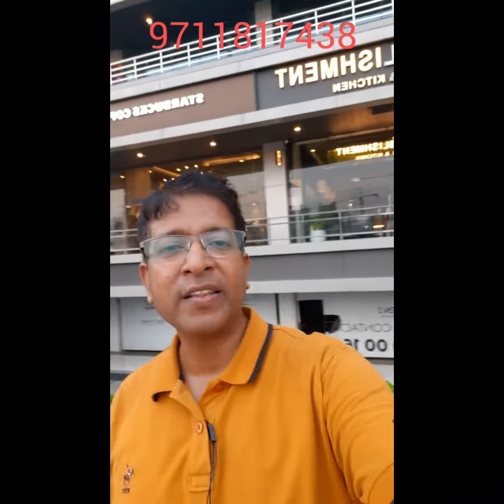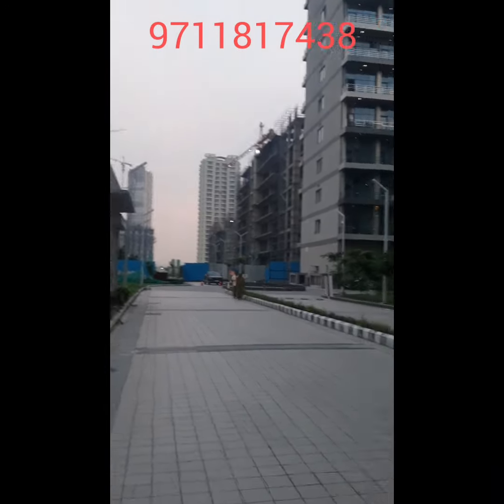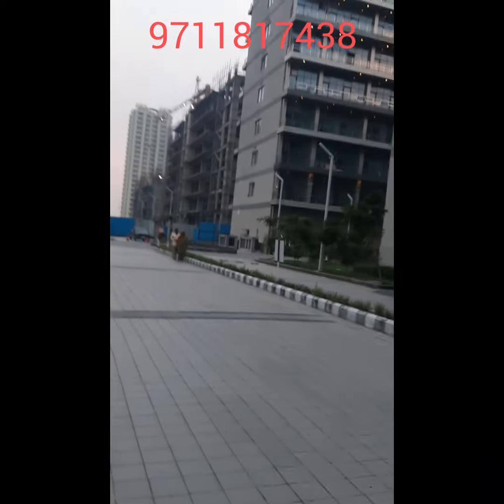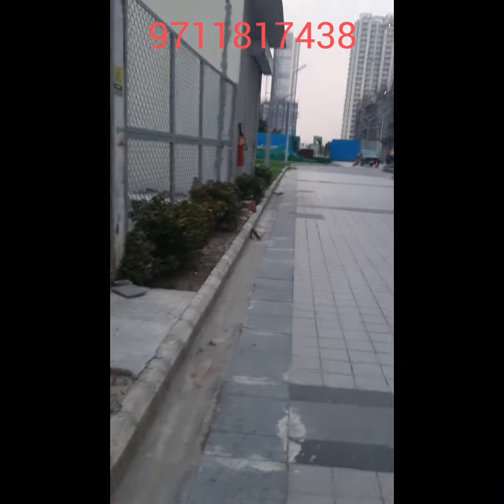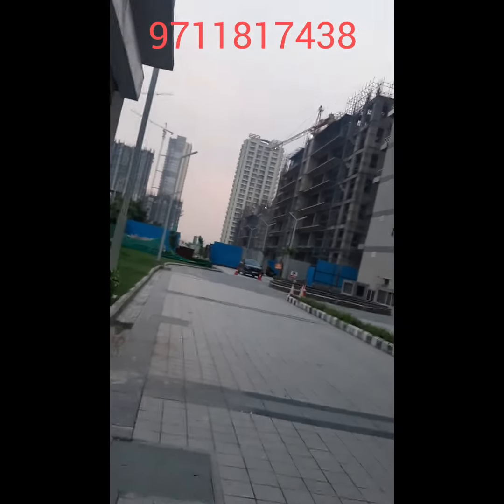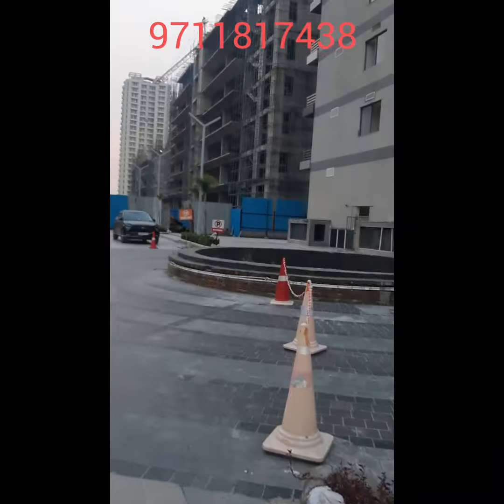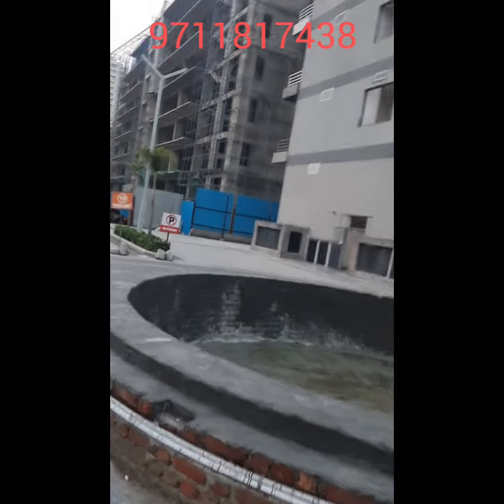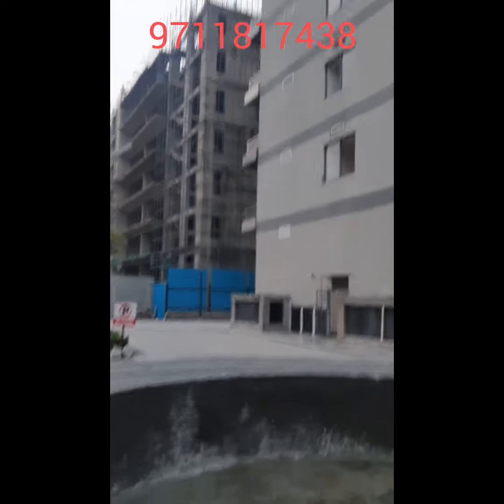Smart suits offices in Noida Extension|Project: Golden i|Size: 566 sq ft| Tower: T2|M:9711817438